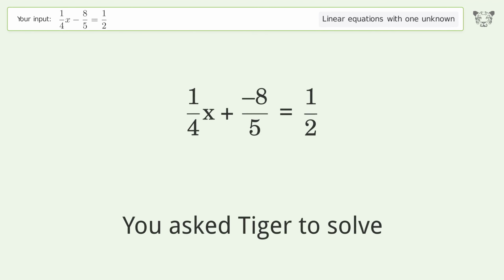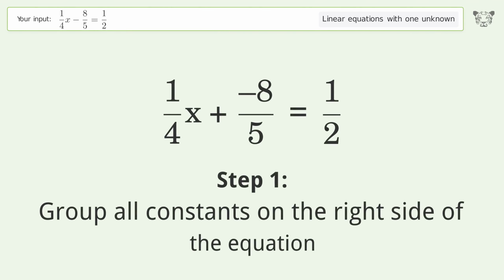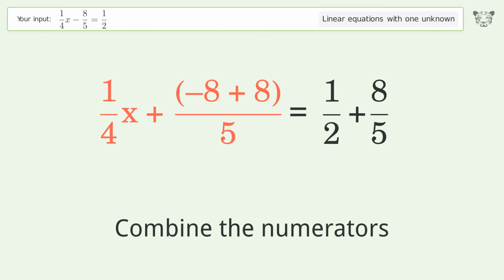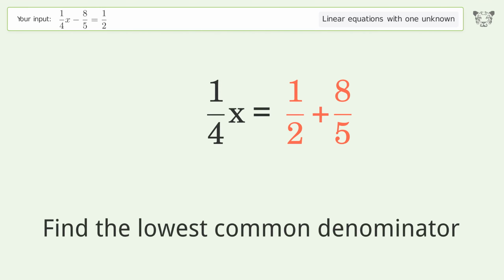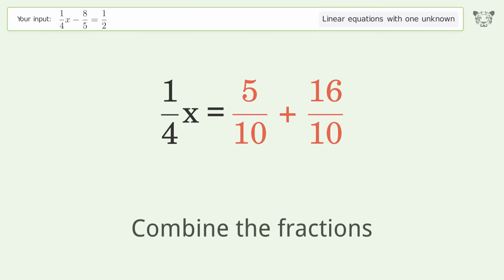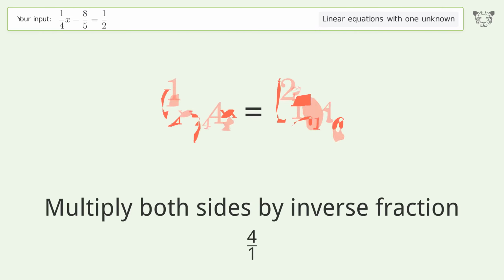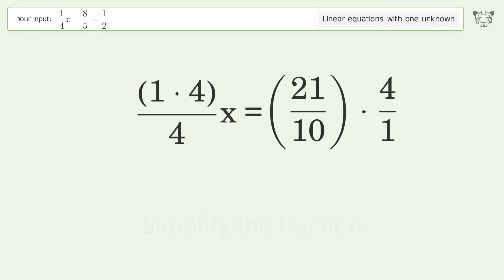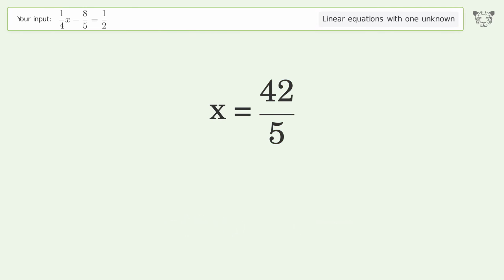Solve 1/4x-8/5=1/2: Linear Equation Video Solution | Tiger Algebra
Struggling with 1/4x-8/5=1/2? Watch our step-by-step video on Tiger Algebra to master this linear equation effortlessly. Also check out for more tips and tricks for dealing with linear equations with one unknown